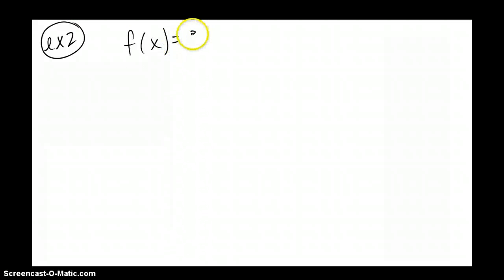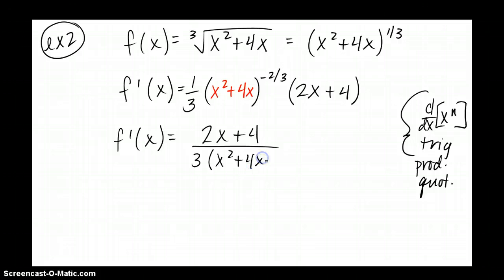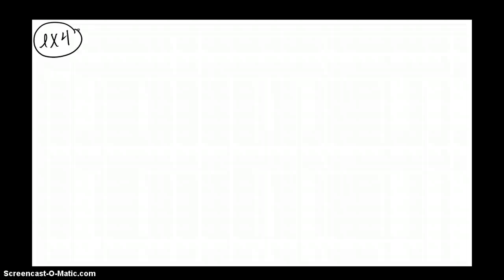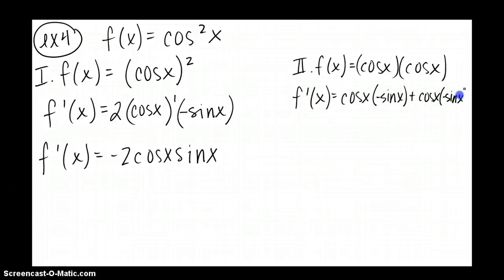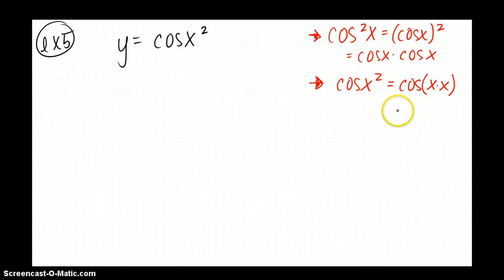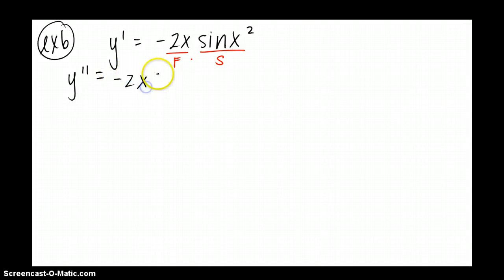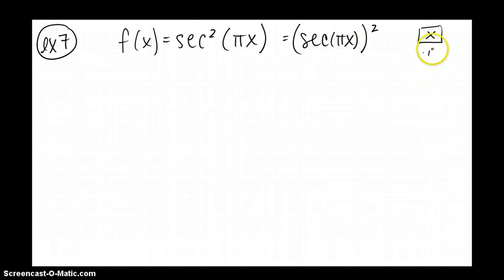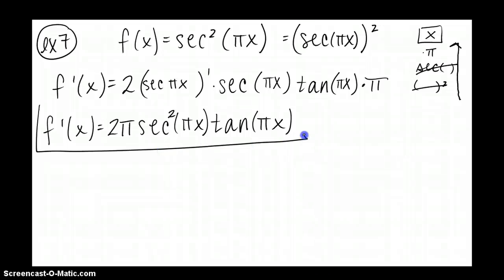2.4 #1 - examples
several examples using the chain rule